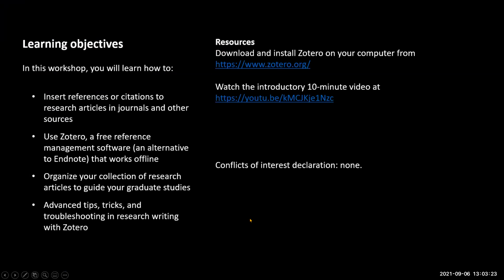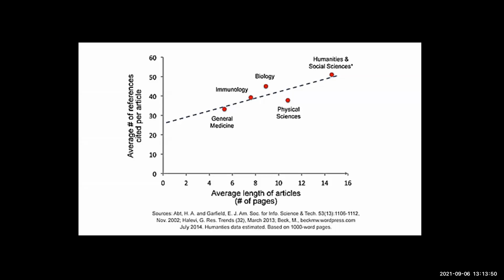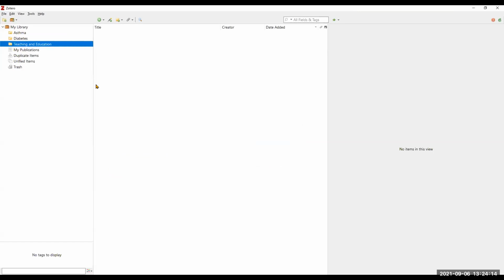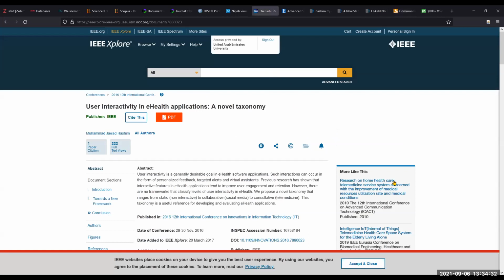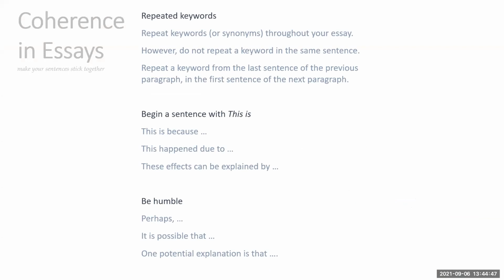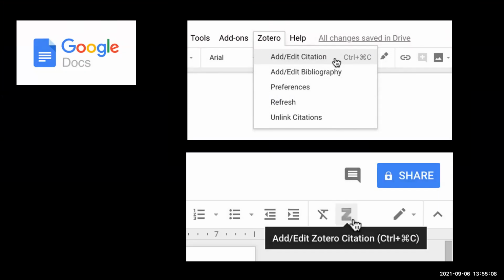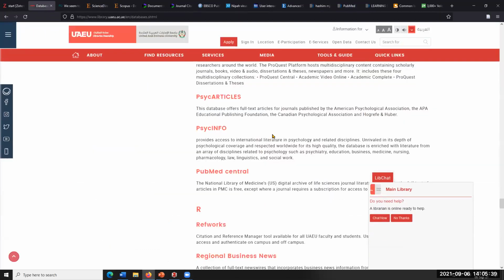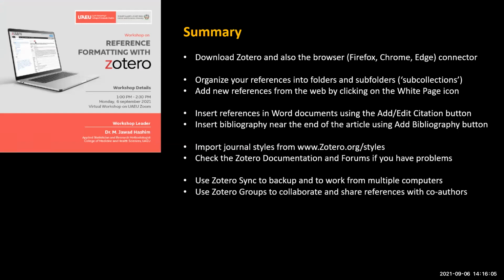Reference formatting with Zotero Workshop